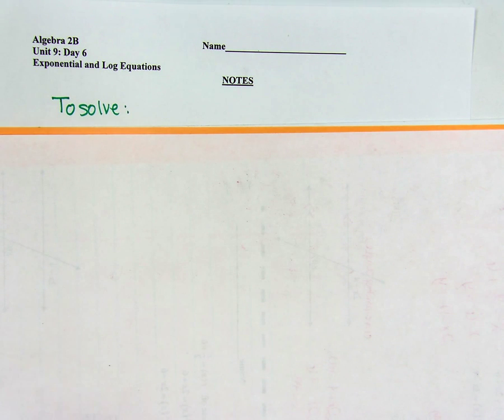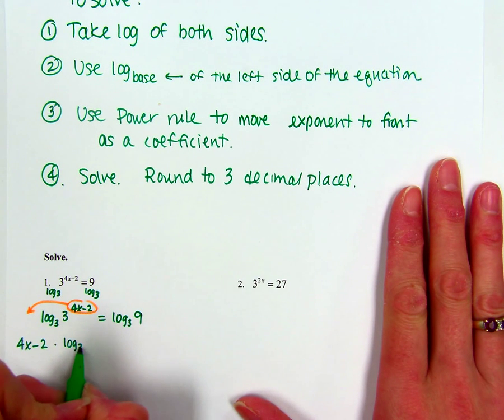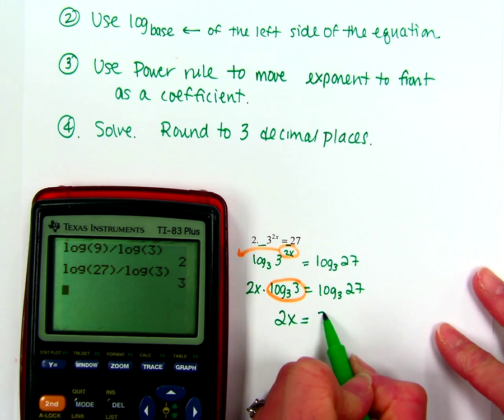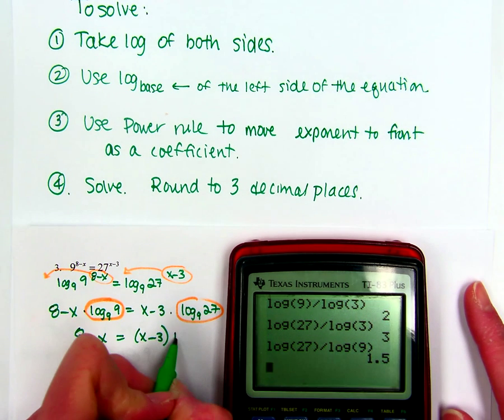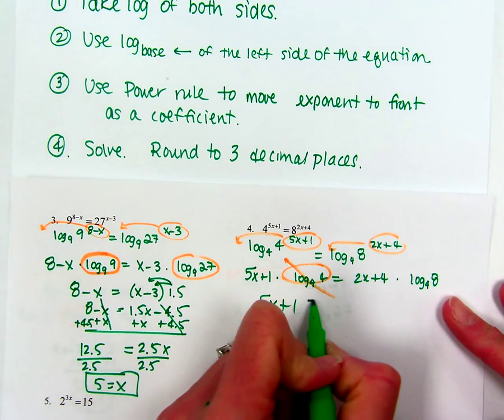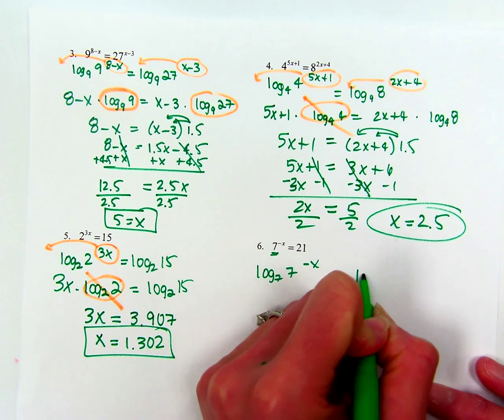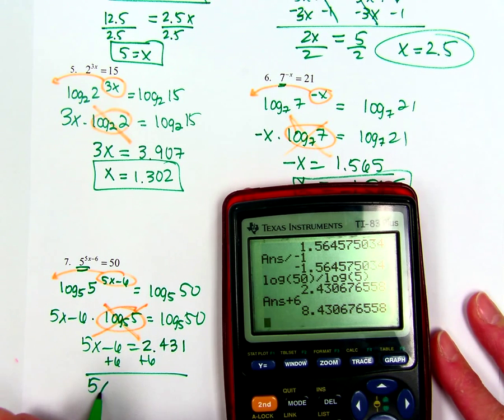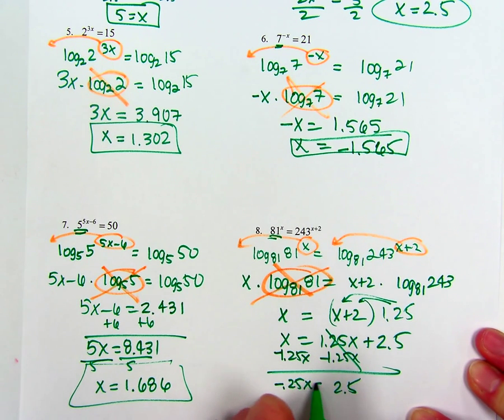Unit 9 Day 6 Video Notes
Solving Exponential Equations - by taking the log of both sides.